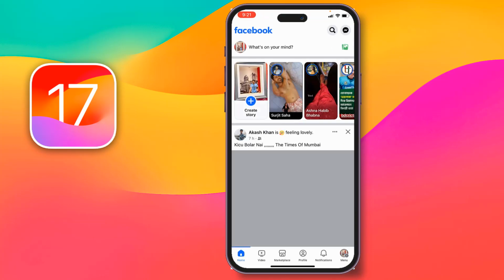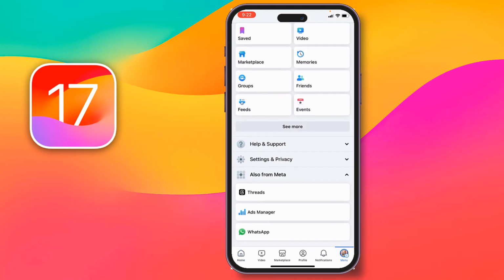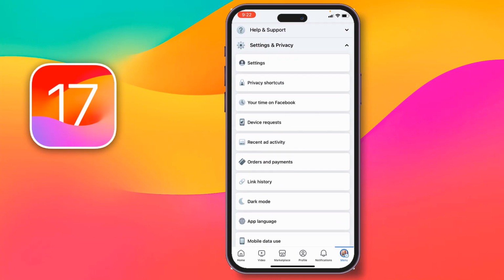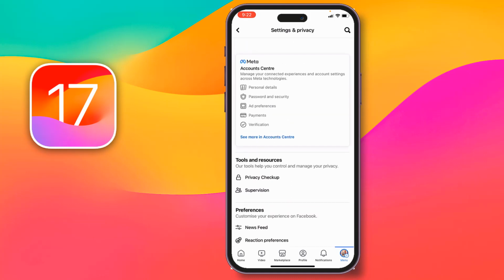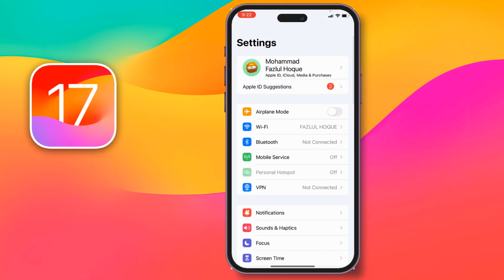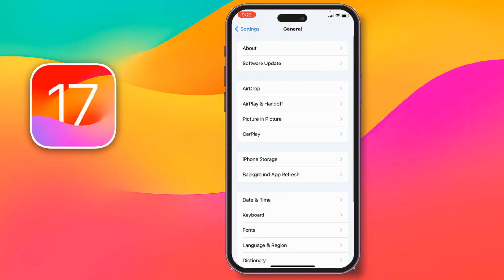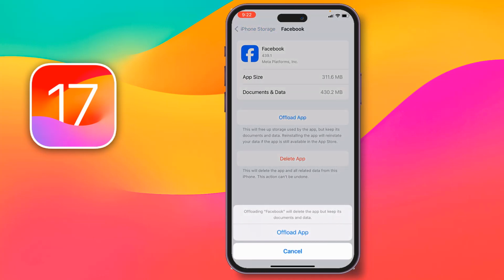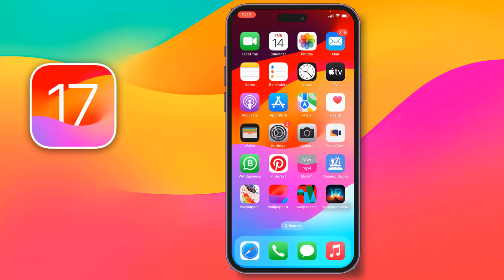how to reset Facebook settings | TECH ON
Mastering the Art of Facebook Settings Reset. A Comprehensive Guide to Resetting Your Facebook Preferences. Navigating the Reset: Facebook Settings Demystified. Unlocking a Fresh Start: Resetting Facebook Configurations. Welcome to our step-by-step guide on resetting your Facebook settings! Whether you're looking to start fresh or troubleshoot issues, this tutorial has got you covered. In this video, we'll walk you through the entire process, demystifying the complexities of Facebook settings reset. Learn how to navigate the menus, understand the options, and ensure a smooth reset without losing your valuable data. Take control of your Facebook experience with our easy-to-follow instructions. Watch now and give your Facebook profile a clean slate!